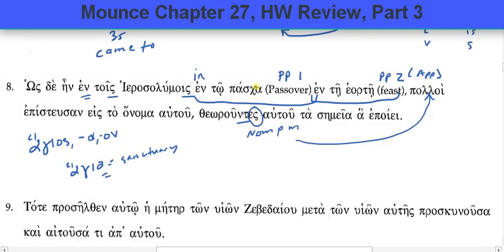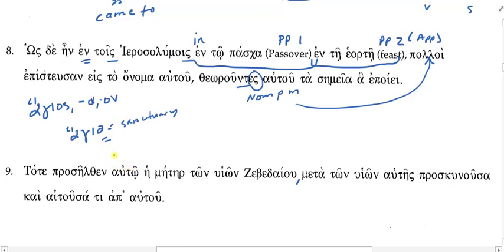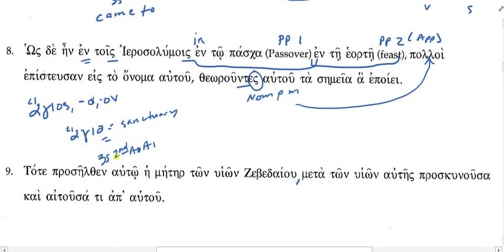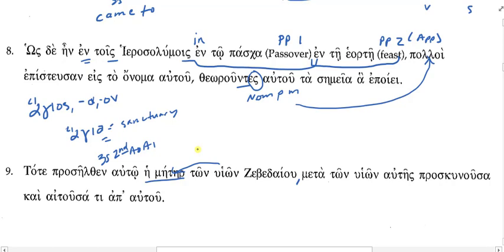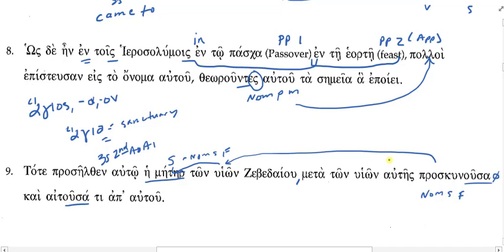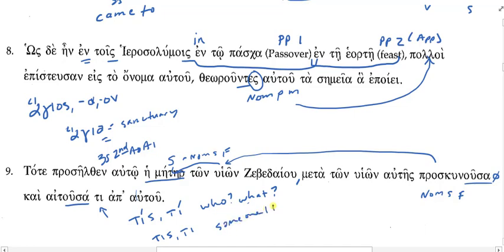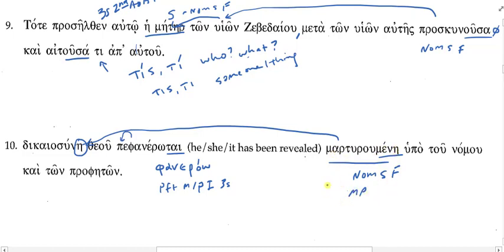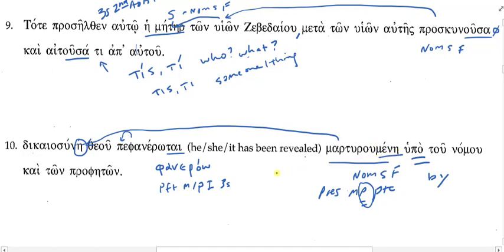Greek Mounce 27, HW Review, Part 3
Discussion of Mounce 27 Parsing and Warm-up Exercises.

For Parts 1-3, we completed the following:
Parsing s 2, 5, 9
Warm-up s γ, δ, η
Translation s 3, 7-10

For the Part 4: Supplement, we completed the following:
Parsing s 1-4, 7, 10
Warm-up s α, β, δ, ζ
Translation s 1-3, 5